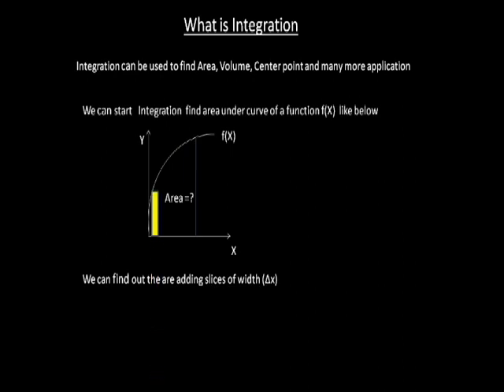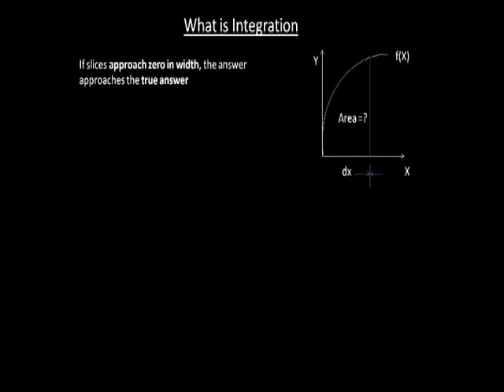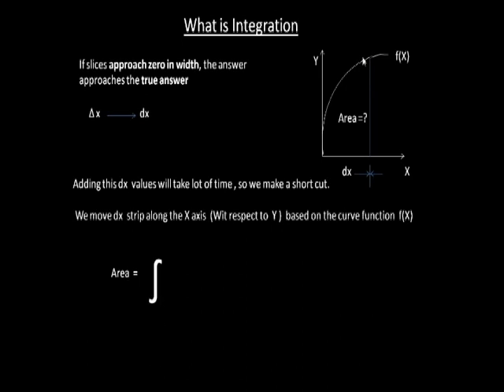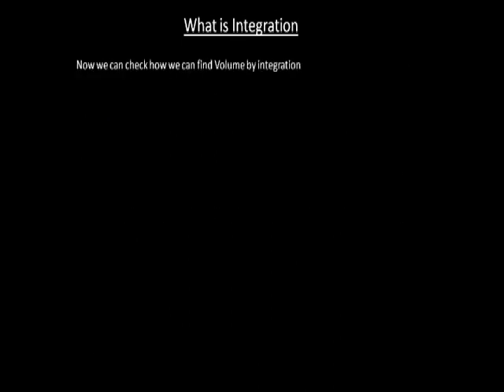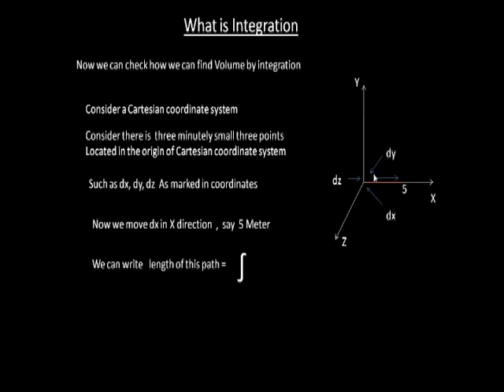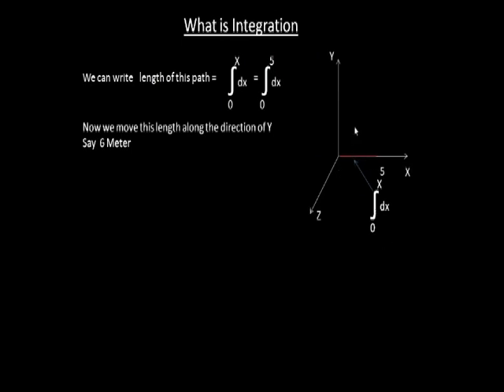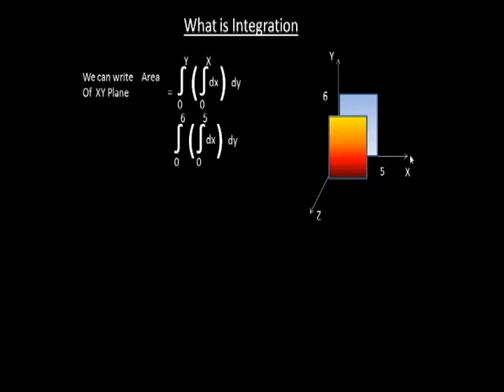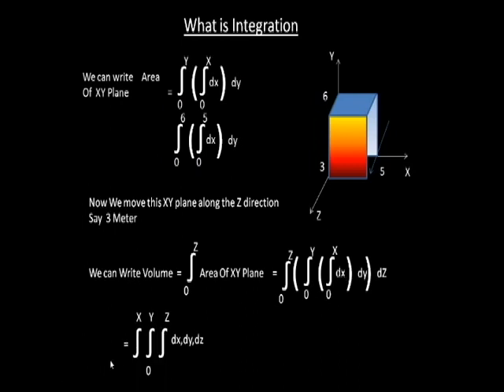APPLICATION OF INTEGRALS WORD PROBLEM |CBSE / ISC CLASS XII 12th -Area under the curve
This video helps to understand the basics of integration. It is explain what is an integration , what are the application of integration.  Video try to explain simple way to understand the concept of integration